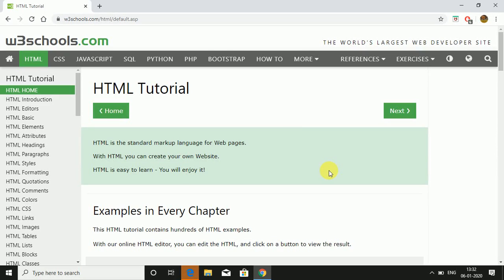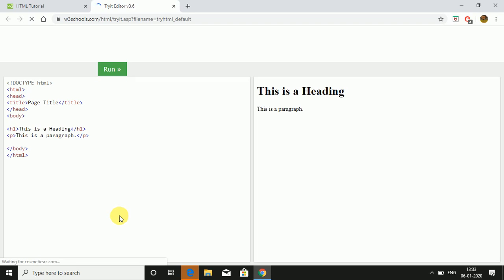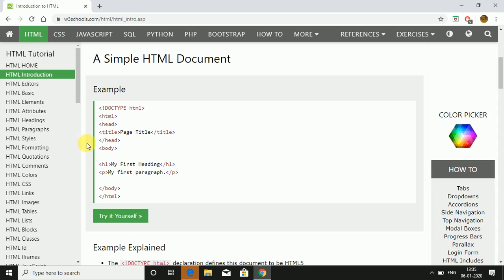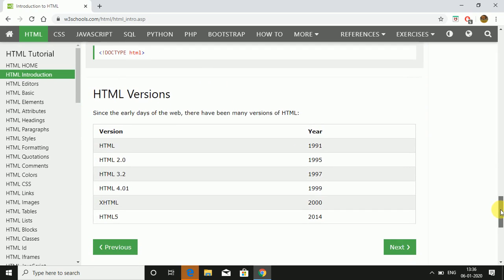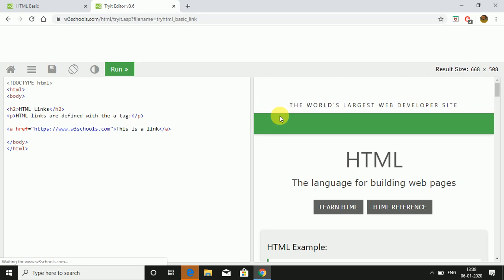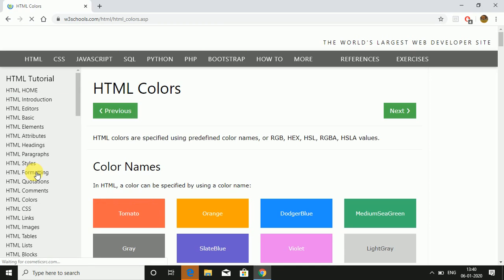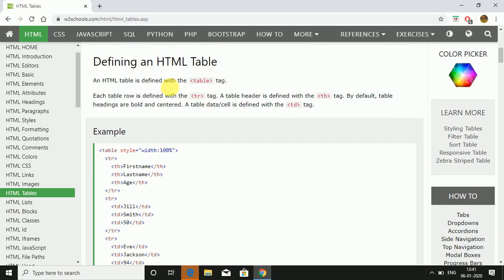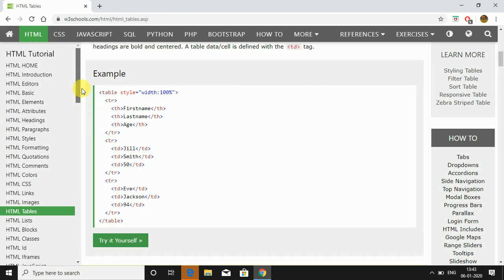HTML learn in few minutes.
Whole HTML explained in summary form.